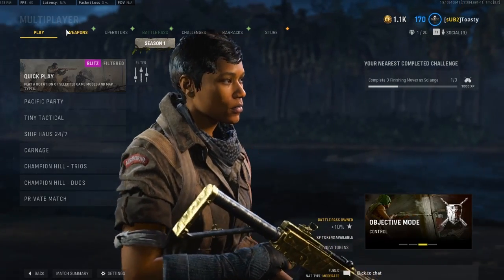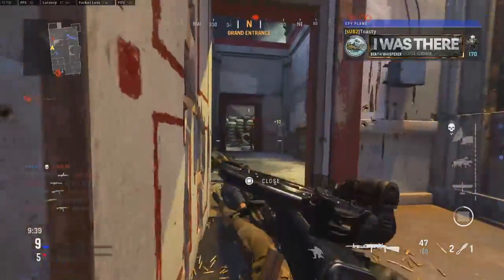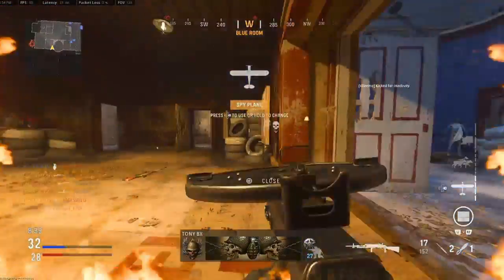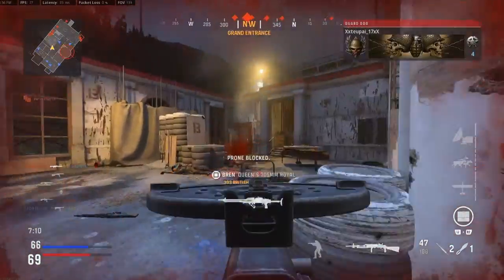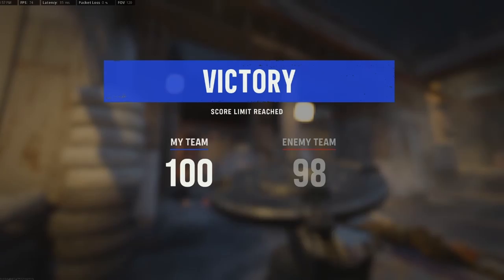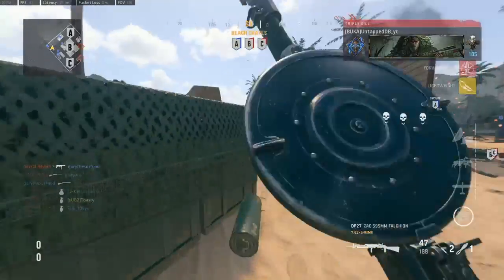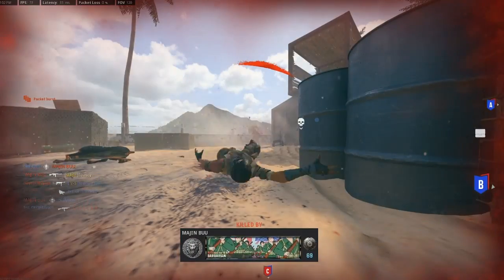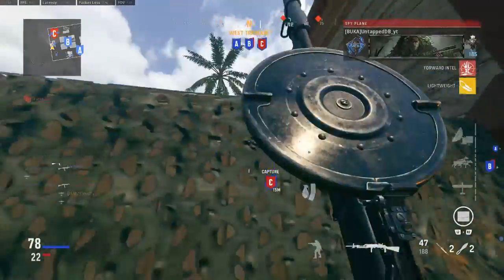THIS PANCAKE GUN IS OP!!(THE BEST DP27 CLASS FOR VANGAURD)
In this video, I’ll show you The DP27. Enjoy!